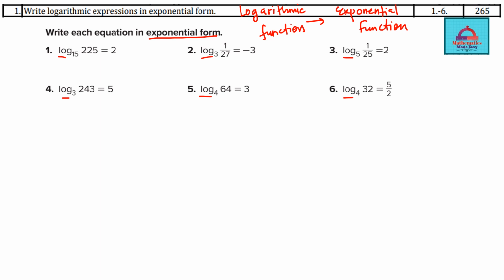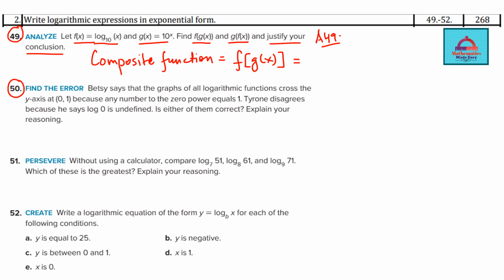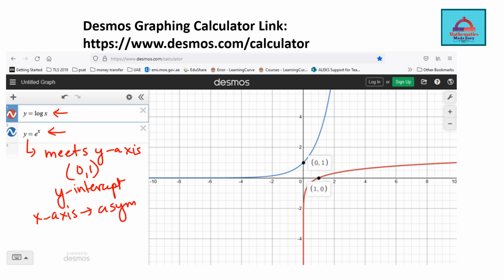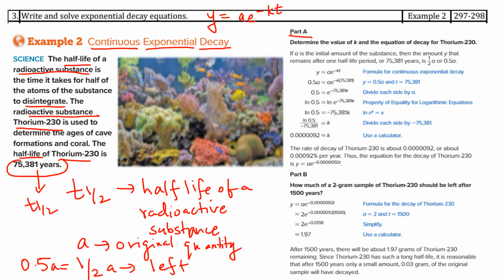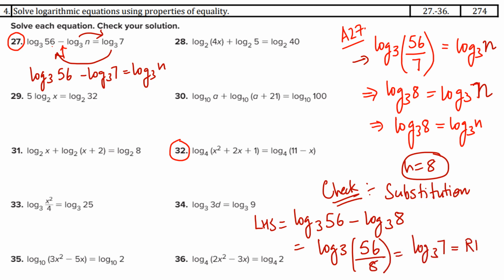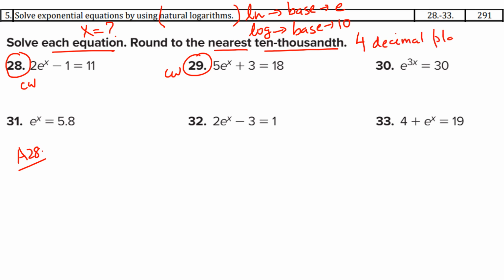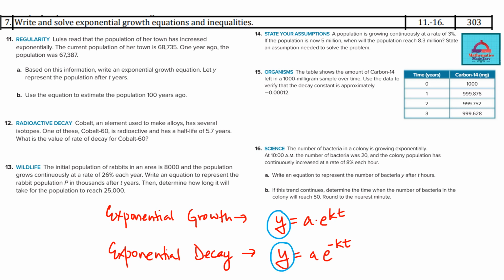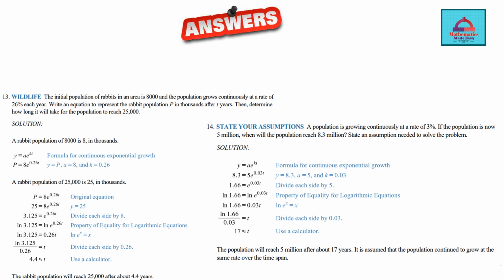Math Grade 10E- Module 6 – Logarithmic Functions-REVISION Guide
This video is a complete REVISION GUIDE for Grade 10 Term-2-Math Exam on Module 6-Logarithmic Functions. It covers most important questions from all lessons of Module 6-Logarithmic Functions.